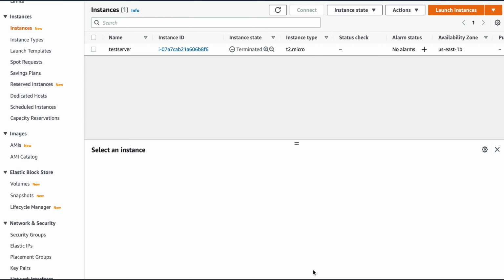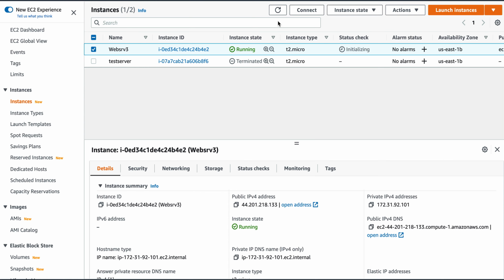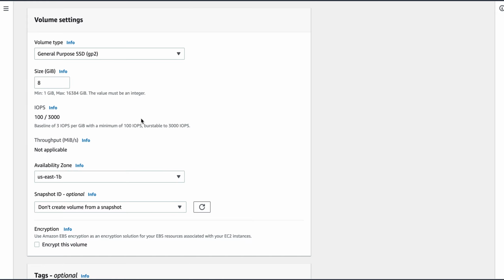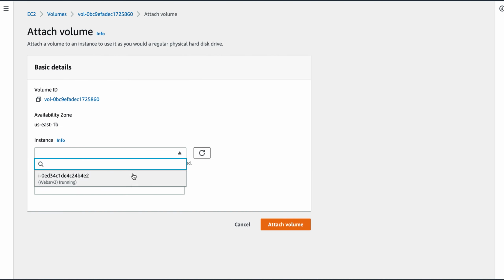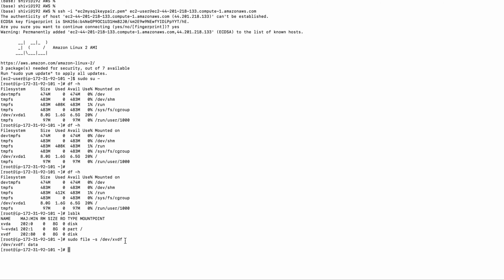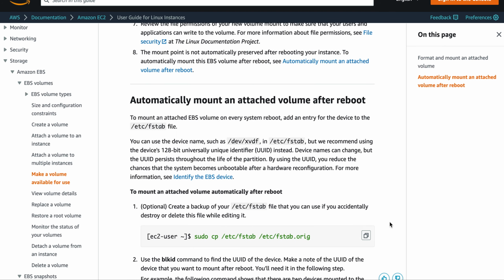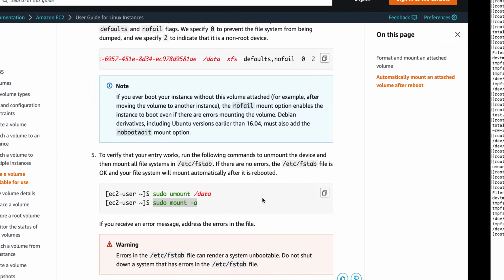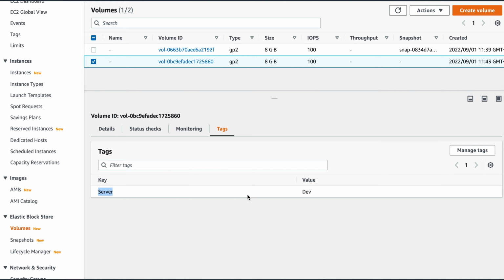AWS EBS Volume - How to Create, attach, Snapshot EBS Volumes on EC2 instance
This tutorial has detailed steps to 1)create a new EBS volume  2)attach to an AWS EC2 instance 3) take Snapshot